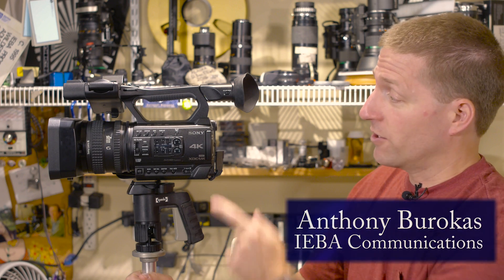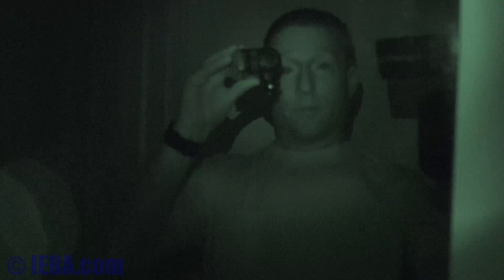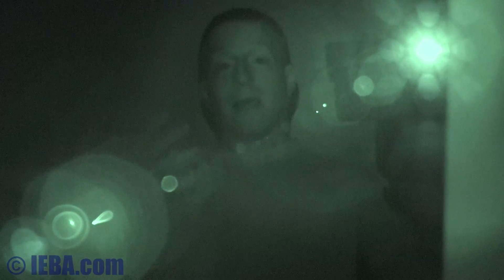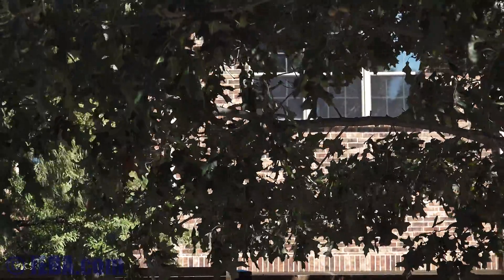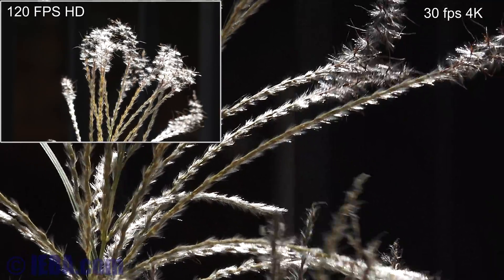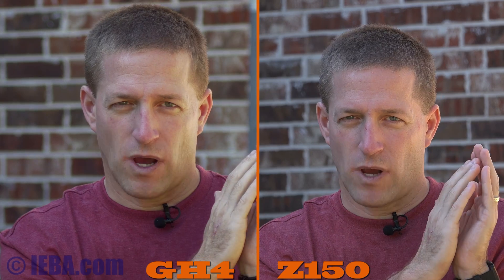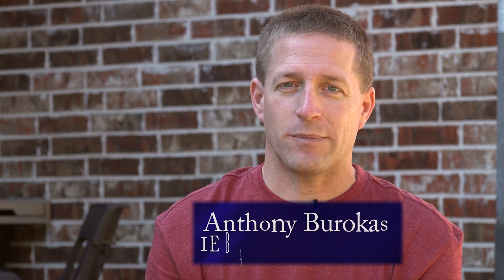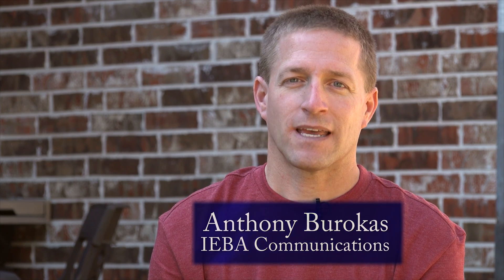Sony Z150 4K Tests - Sharpness, Depth of Field, Focus & more. Compared against GH4 DSLR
Here I test the Sony Z150 4K camcorder with it's 1" sensor versus the GH4's 4K with a 4/3" sensor. (The 4/3" is larger so it has shallower depth of field). I compare color, sharpness, contrast, accuracy and more. But watch the video and make your own judgement.

Here are some links to the hardware I used:

Sony Z150 4K 1" sensor Camcorder:

Panasonic GH4:

Manfrotto tripods: